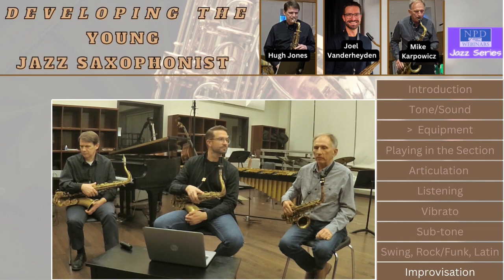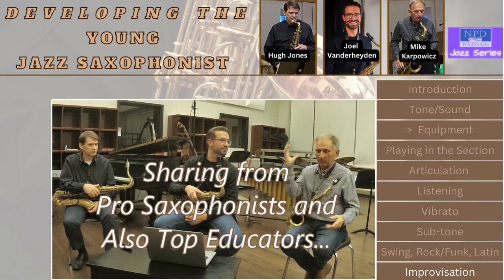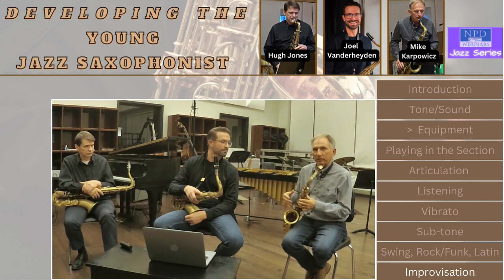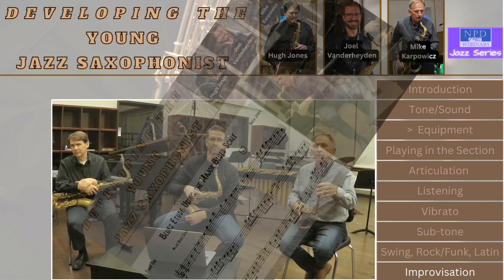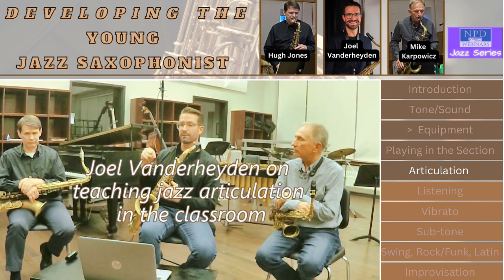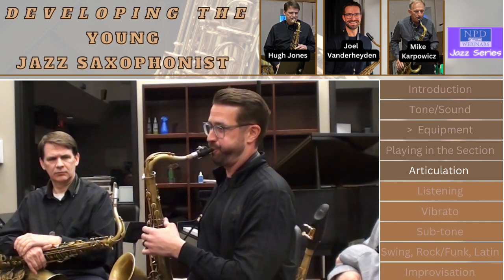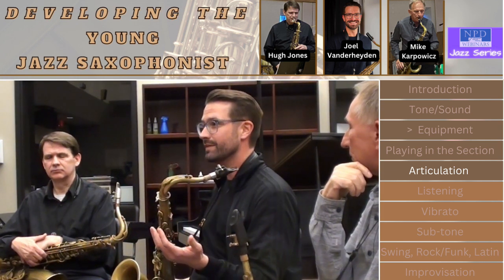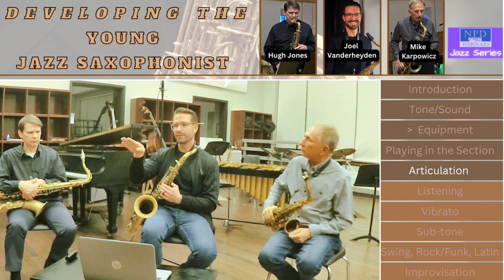PREVIEW - Webinar-Developing the Young Jazz Saxophone Player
This webinar is designed to help music teachers to guide the young saxophonist into becoming a successful jazz saxophonist.   Our presenters are top St. Louis saxophonist/educators Hugh Jones, Joel Vanderheyden, and Mike Karpowicz.  Part of our NPD Jazz Series.